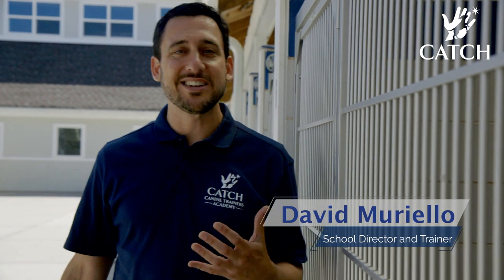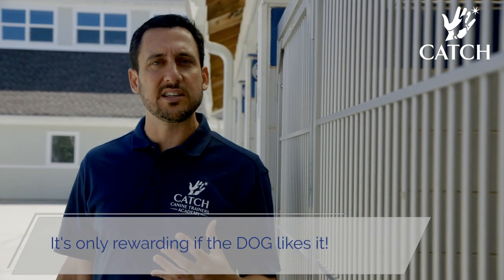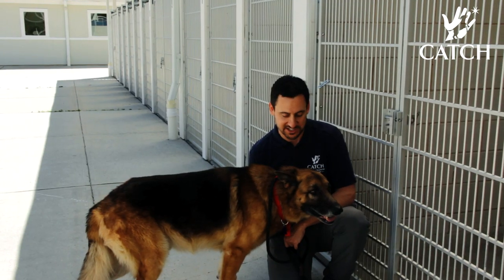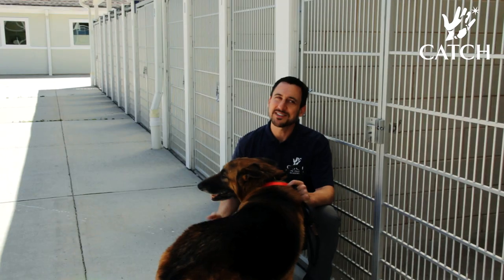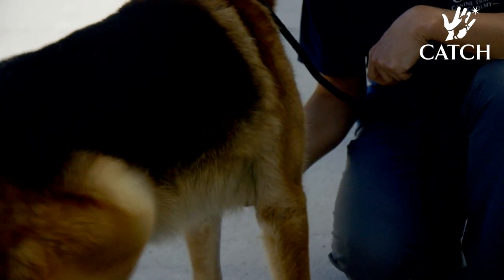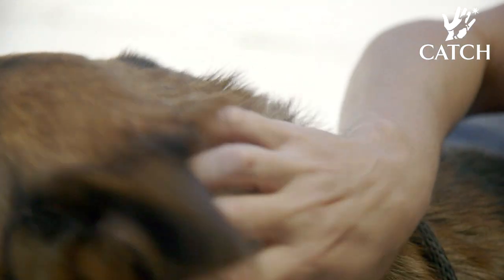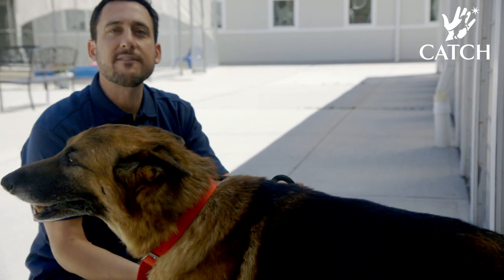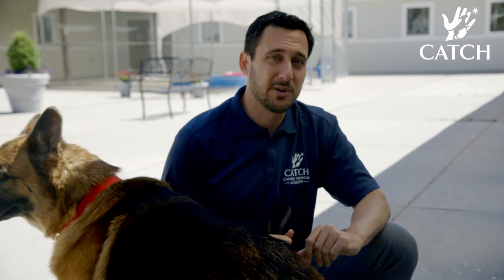CATCH Training Tips: Petting Dogs the Right Way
Believe it or not, there IS a wrong way to pet dogs - especially during training sessions.  As dog lovers, we are known for exuding enthusiasm when we interact with our four-legged friends.  But, often in our excitement we end up petting the dog on their face and we miss the signals they give that show they actually don’t like it.  If you watch a dog’s response, when you pet them in a way that they don’t like they will often duck their head away, or even walk away completely.  And this is more common than you may be realizing.
Have you ever had an affectionate grandparent ruffle your hair or grab your cheek?  In their mind they were showing how much they loved you – but did you like it?  Most people would say no.  And most dogs will say the same thing about you touching or grabbing their face!  This is particularly true if you are working a dog in a training session.  Imagine a dog does a great recall and comes running to you from across a field, or picture a dog who has just completed an obedience routine, responding to your every cue.  They are in a focused mode, excited about following your direction and then getting a reward.  Do you think they want you to pet them all over the face for all that work?  Probably not!  When dogs are working they are typically looking to earn a high-value food reward or a rousing game of tug.  Petting can definitely be an effective part of your overall rewards package.  BUT, if you’re going to make petting part of the reward – make sure it’s the kind that the dog likes!
Petting and scratches on the chest or the belly are tried and true proven winners.  Watch for the dog’s response.  When they move in closer you know you’re doing something right.  Don’t do the granny hair ruffle!  That can actually be an unintended punishment and ruin the work you and the dog are putting in.